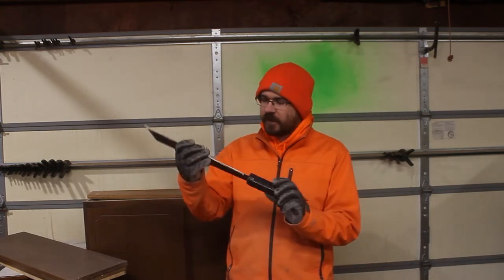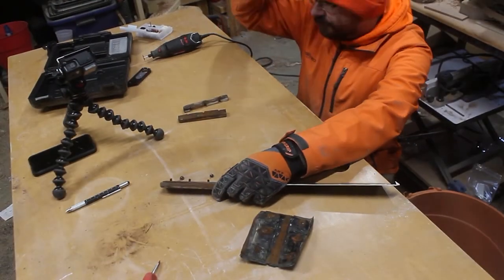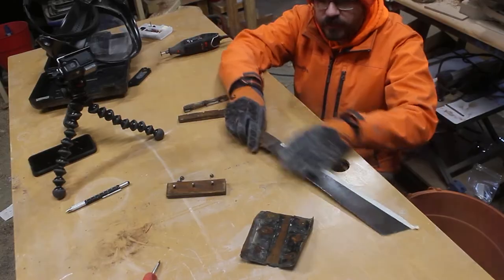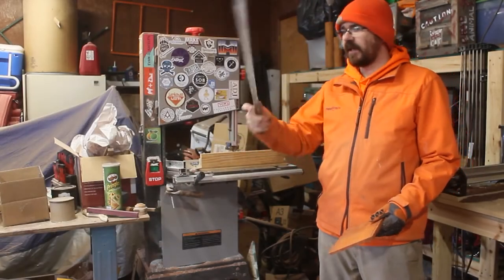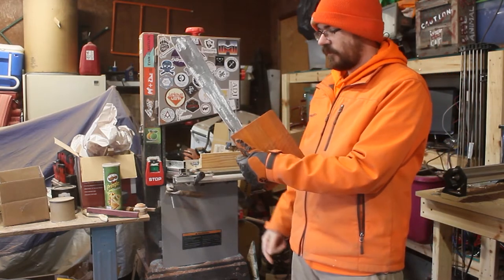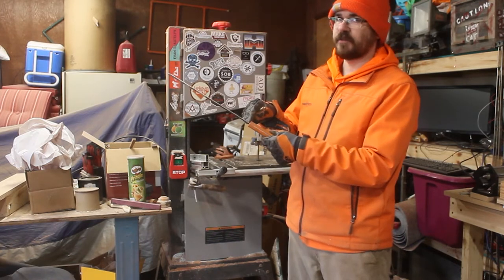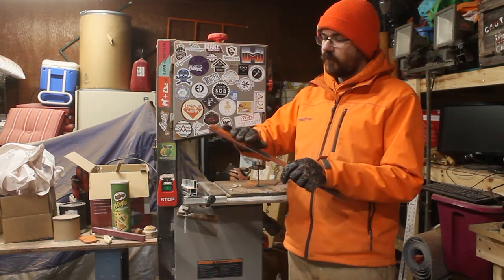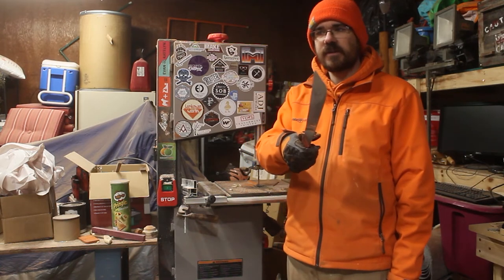Antique Restoration - Corn Knife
While on my way back from Workbench Con 2020, I stopped to stretch my legs at an antique store.  I wasn't really searching for anything in particular, but I happened upon a Corn Knife, which, I guess is like a machete, but for corn.  It was in rough shape, and I thought it would be easy enough to spruce it up and make it look nice again.  I may not have restored it to it's original glory, but for my first antique restoration project, I think it came out quite nicely!

Dewalt Drill/Driver
Two-Part Epoxy
Dewalt Random Orbit Sander
Boiled Linseed Oil
Ryobi Belt/Disc Sander
Flap discs